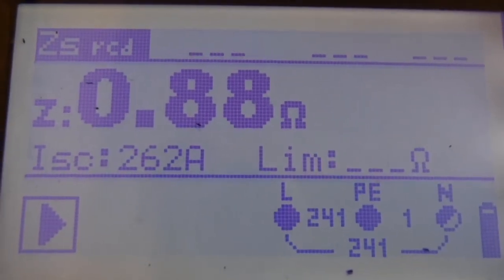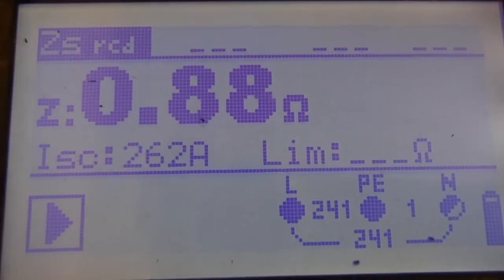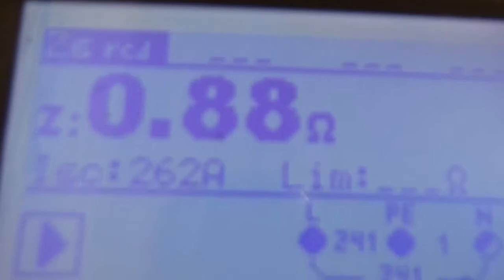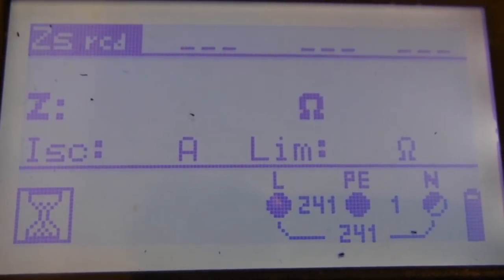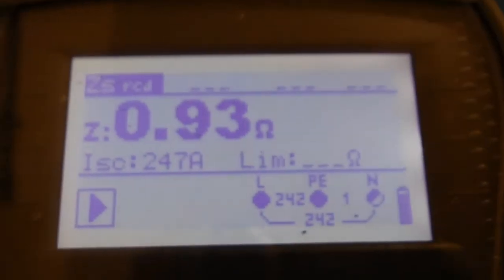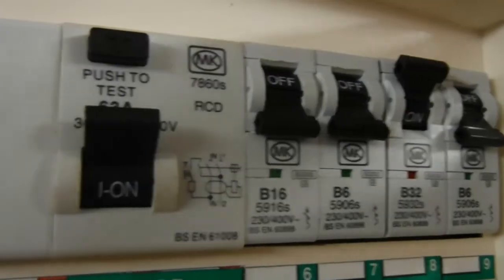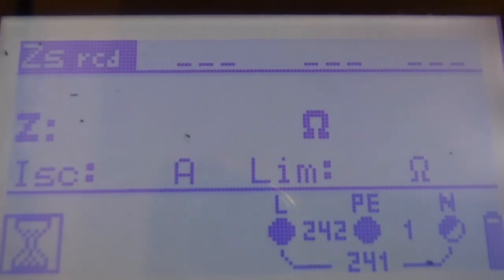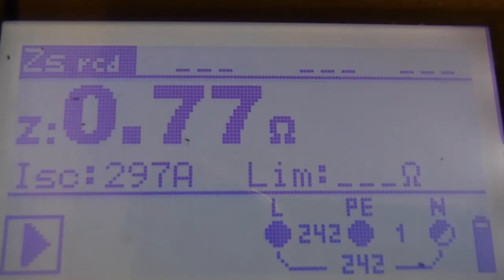nbet002-09 Earth Fault Loop Impedance